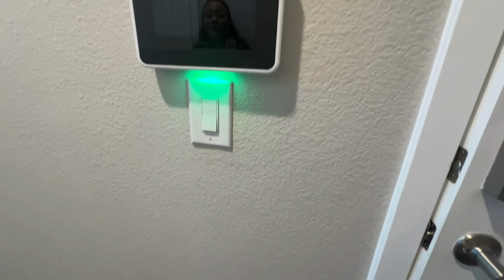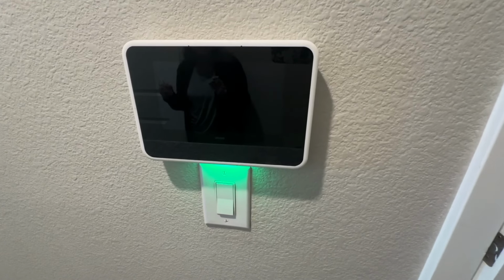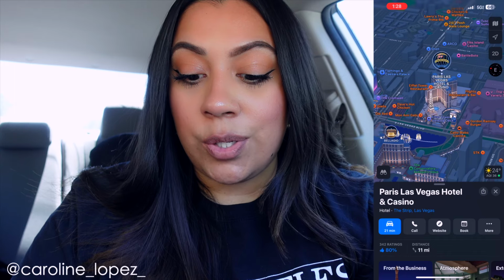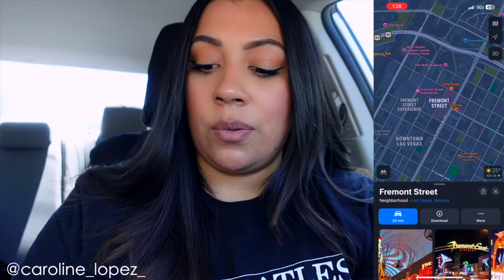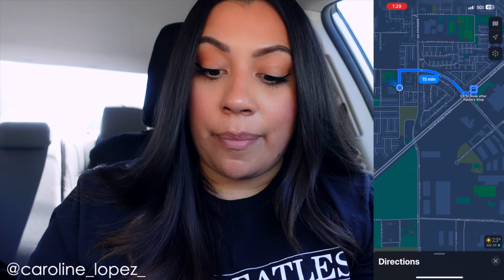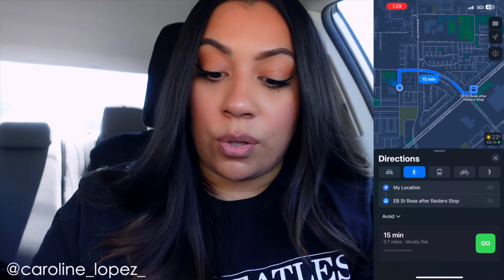APARTMENTS IN LAS VGEAS *Arista apartments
It is a gated community, they do not have any elevators.  You have to make 2.5 base rent.

camera I use: SonyZV-1 📸
Program I use to edit my videos: Final Cut Pro x

My Name is Caroline I’m 33 yrs old, I was born and raised in Sydney Australia moved to America in 2012! Now I live in Las Vegas, I love
making vlogs now and showing you my day to day life.. This channel is about my life, ME and my beautiful dog OZZIE 🐶...And Las Vegas!!!